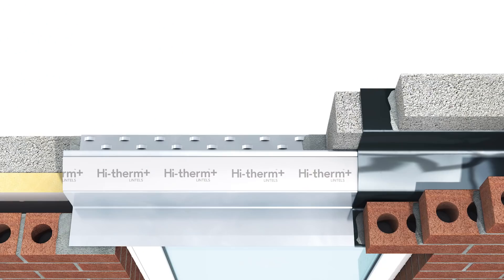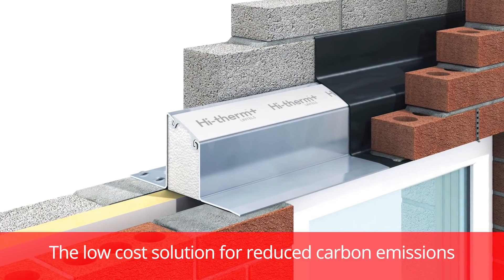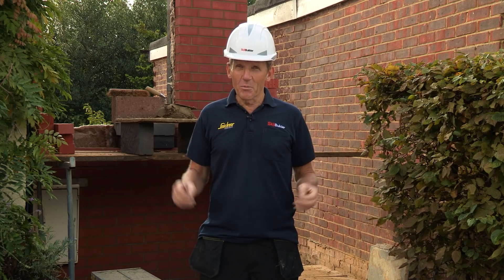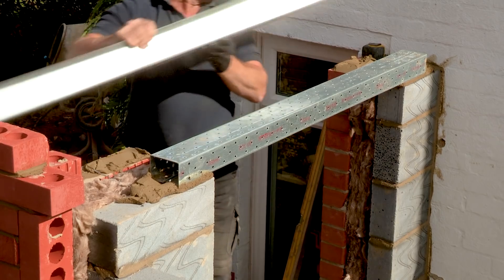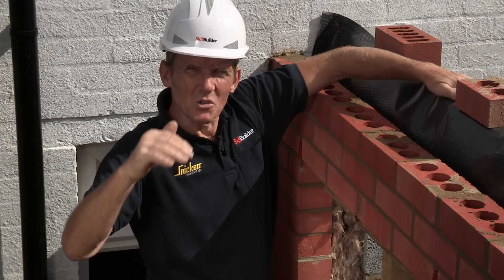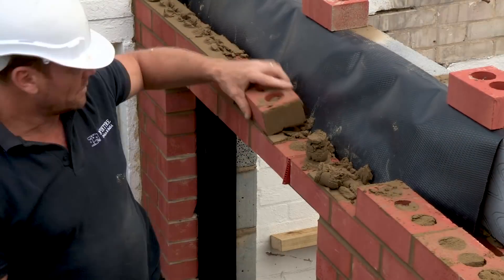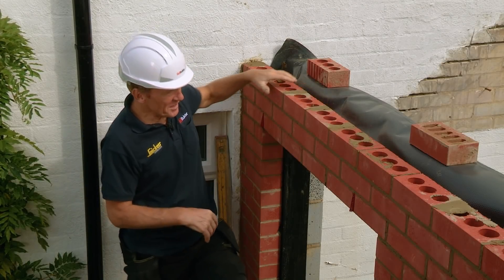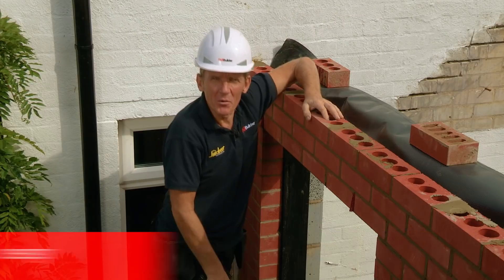How to Reduce Thermal Bridging with Hi-therm+ | IG Lintels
IG Lintels has teamed up with Roger Bisby from Skills Builder to show you how easy it is to reduce thermal bridging with the IG Hi-therm+ lintel.

The Hi-therm+ offers the simplicity of a one piece lintel making it easier and faster to install compared to traditional two part lintel solutions. The Hi-therm+ is also up to 5 times more thermally efficient than a standard steel lintel reducing thermal bridging around window and door openings and improving SAP calculations.